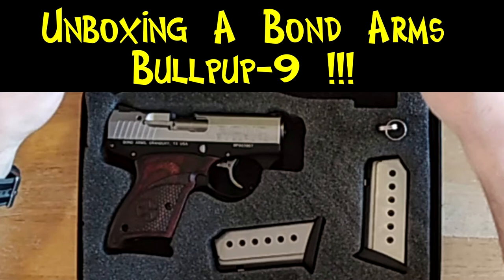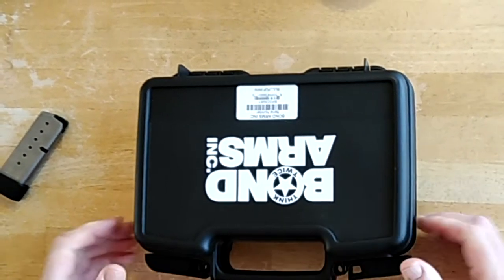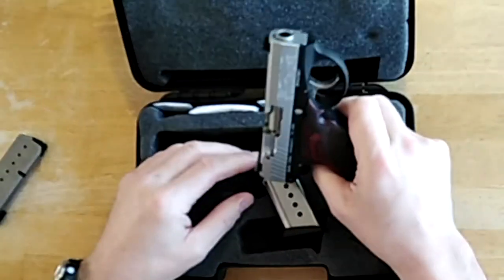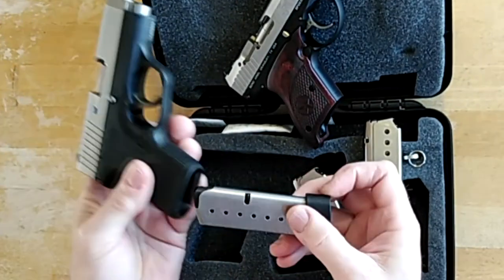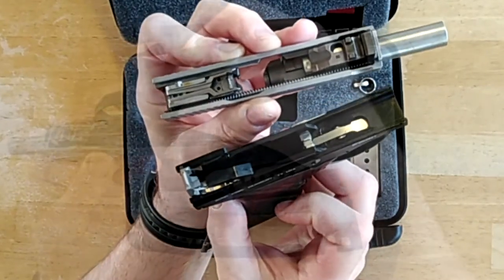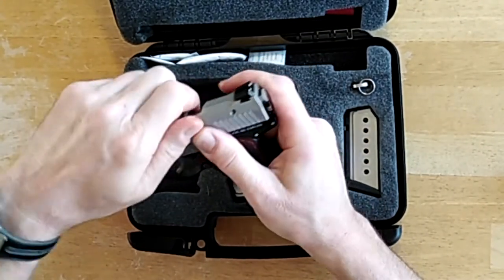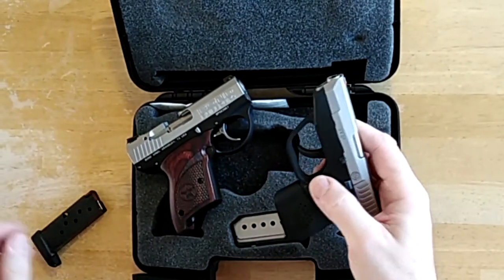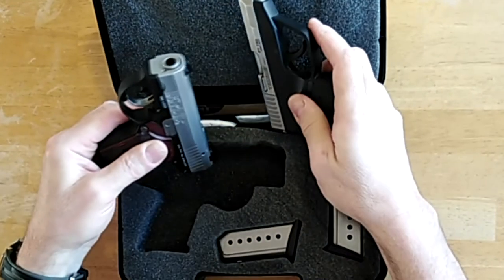Unboxing A Bond Arms Bullpup-9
Here's a quick look at a new Bond Arms Bullpup - 9 and a few thoughts about it.